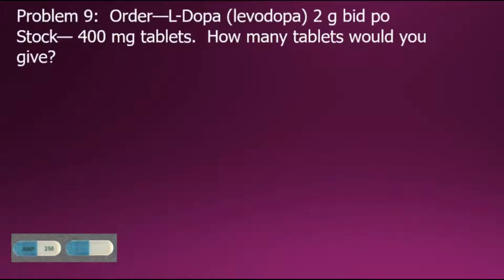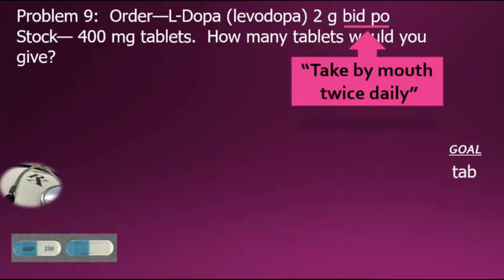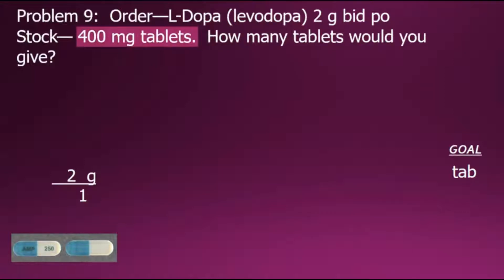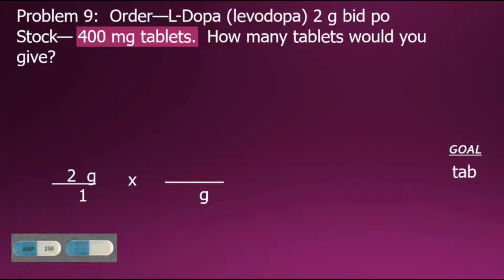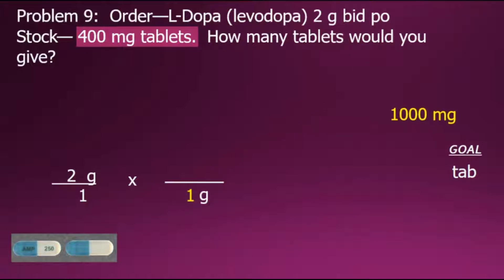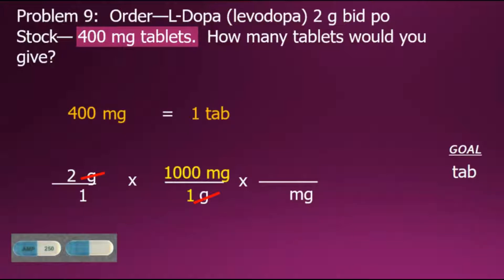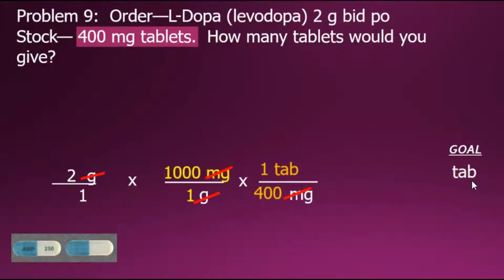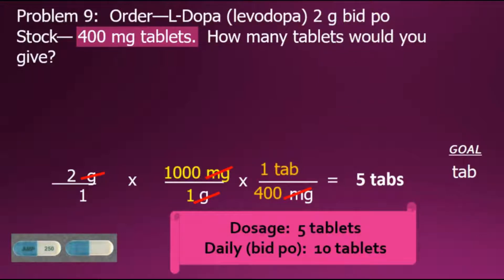Entry-Level Drug Calculations for Nursing Students Part 6 – Pharmacology, Nursing Math*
Learn how to perform entry-level drug calculations using dimensional analysis.  Video 6 of 7.

We will convert doctor’s orders (g) to tablets.